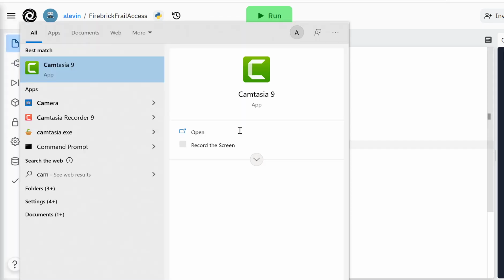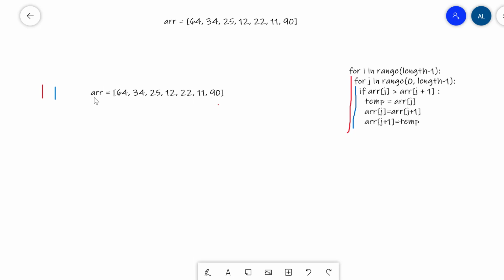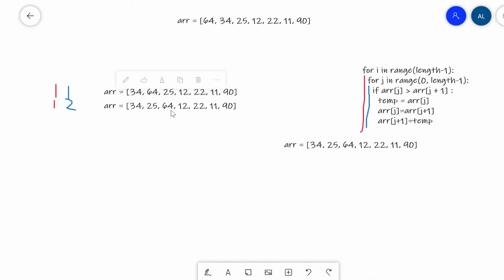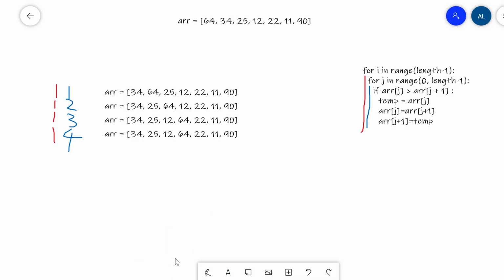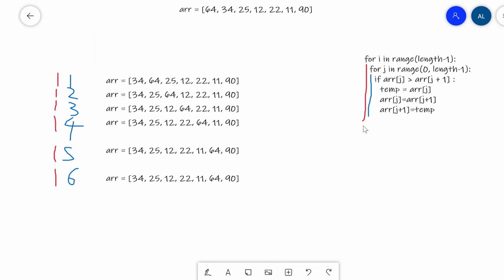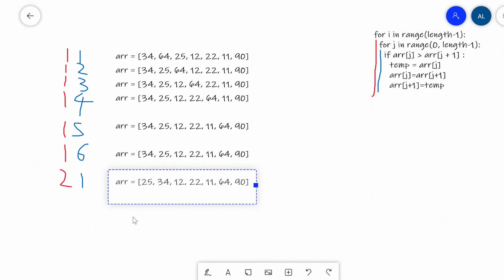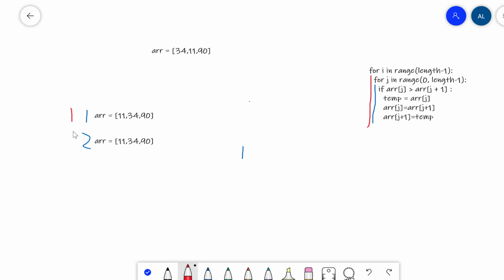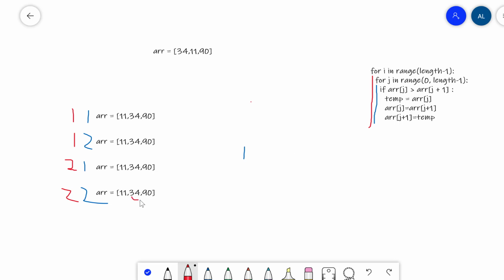9618 CIE - Bubble Sort Introduction